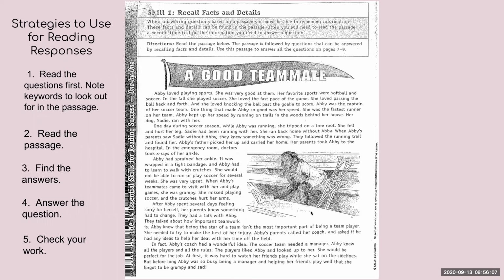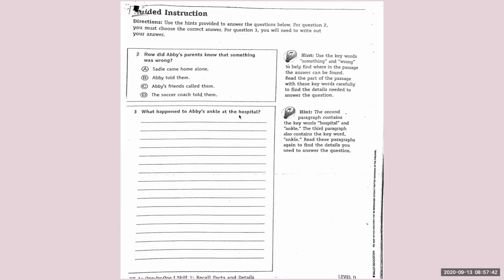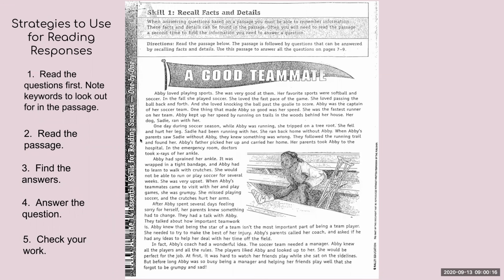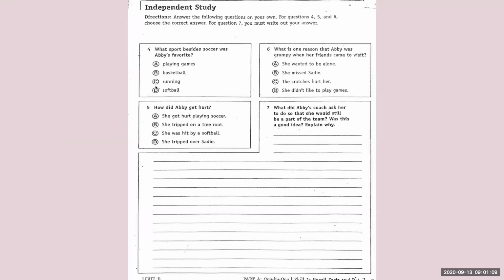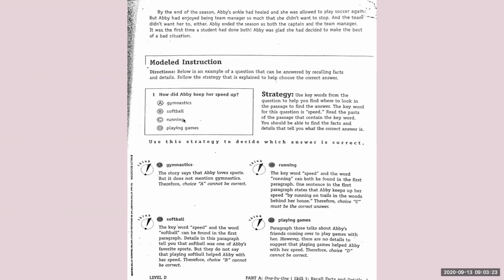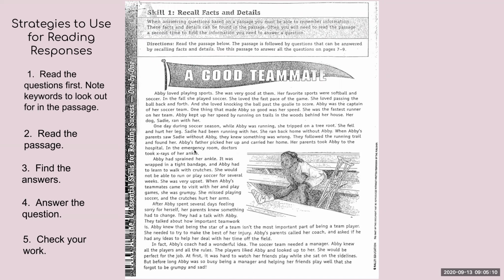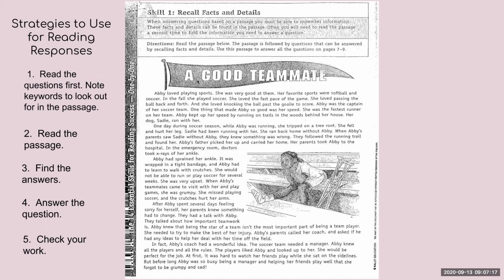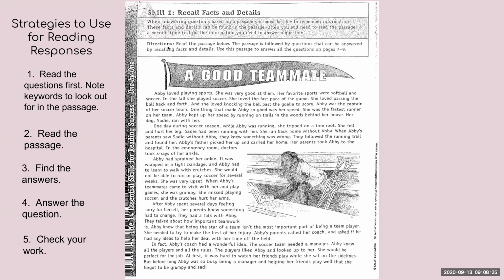Strategies for Reading Responses